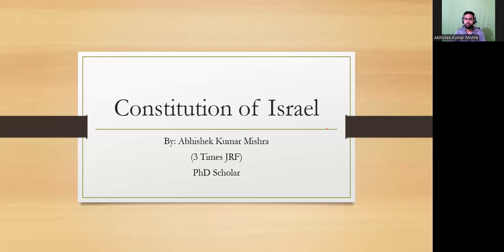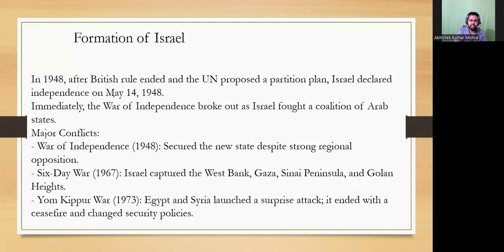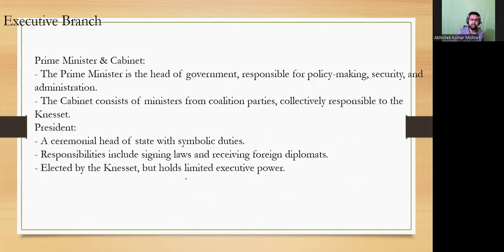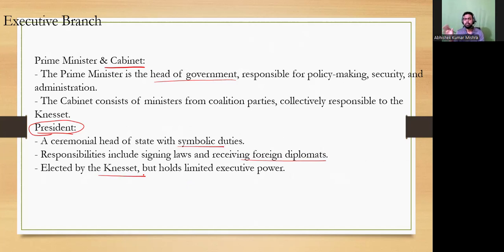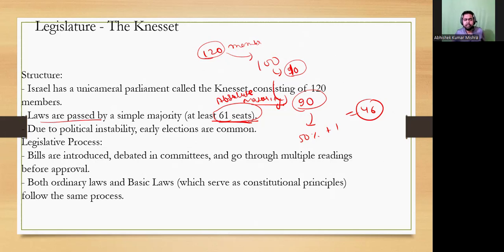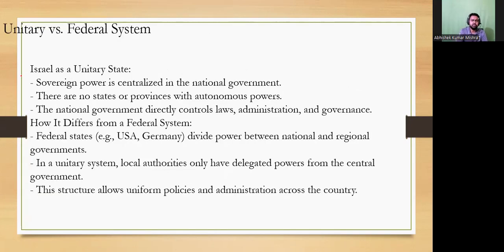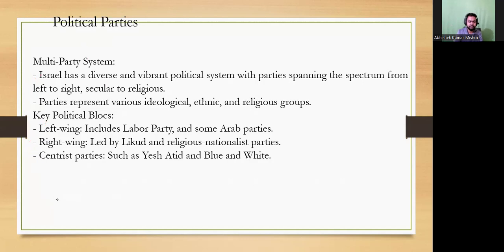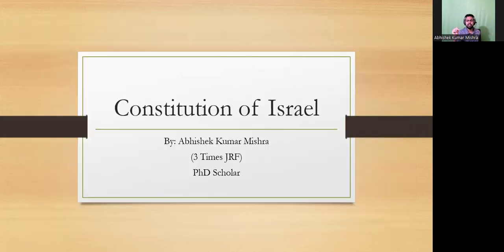Constitution of Israel|| Political System of Israel||Constitution of Israel in English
Download Our Application to Buy Our Premium Notes and Courses